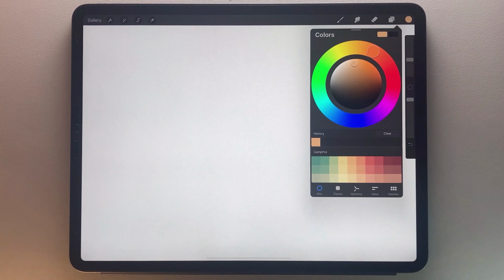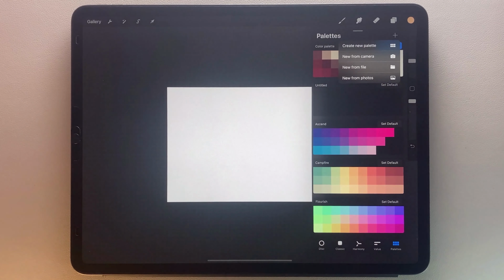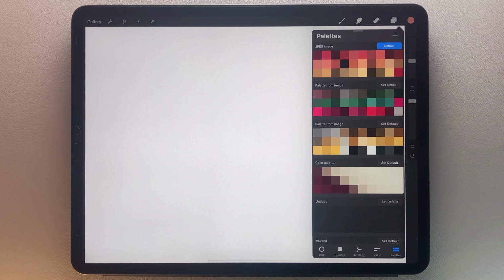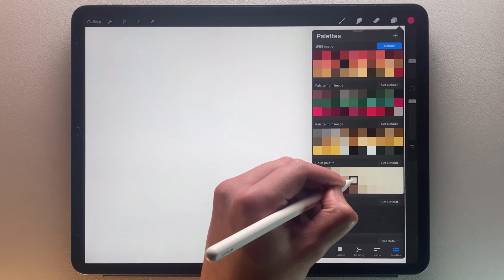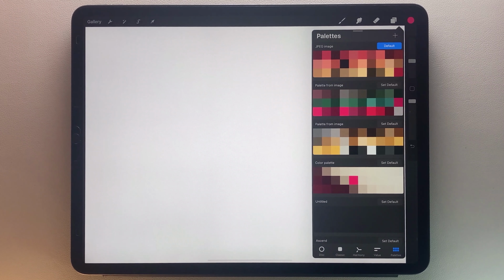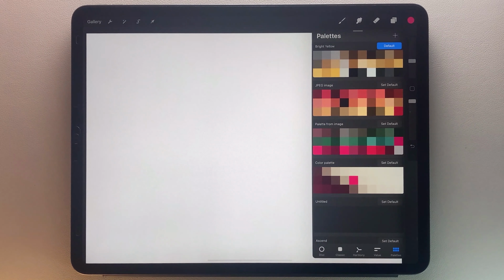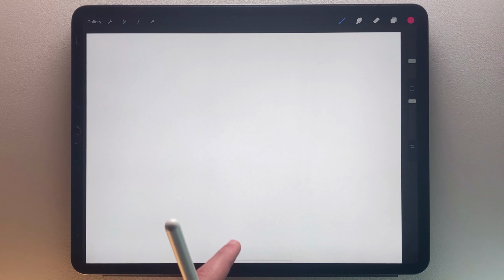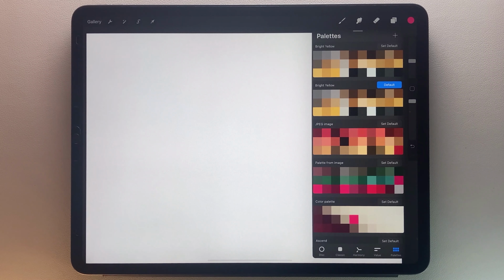How to create color palettes in Procreate.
👉 Join my private community to get my free course The Procreate Guide ➝

⏱ Timestamps
00:00 - Introduction
00:25 - Create a palette
00:35 - Capture a palette
01:23 - Swatches
01:39 - SwatchDrop
01:51 - Create a swatch
02:02 - Move a swatch
02:23 - Default palette
02:40 - Rename a palette
02:51 - Move a palette
02:59 - Delete a palette
03:09 - Share a palette
03:48 - Import a palette

In this video, I'm using an iPad Pro 12.9 (3rd Gen) with an Apple Pencil.